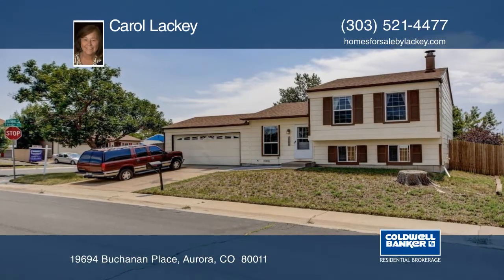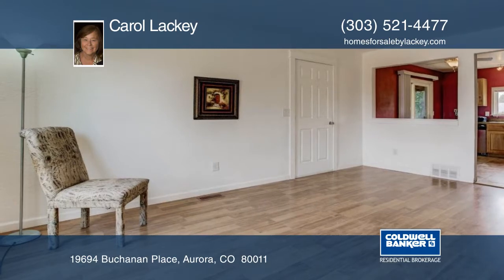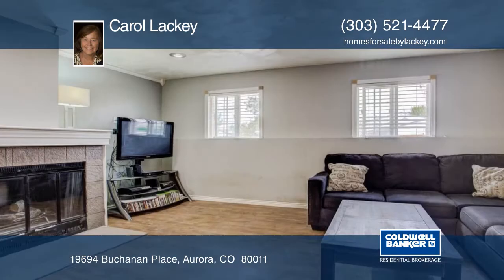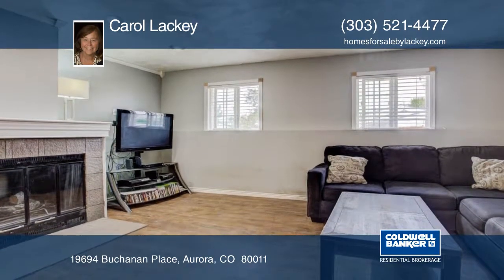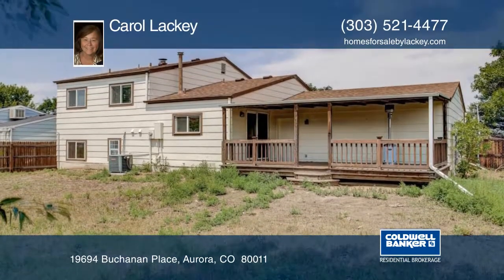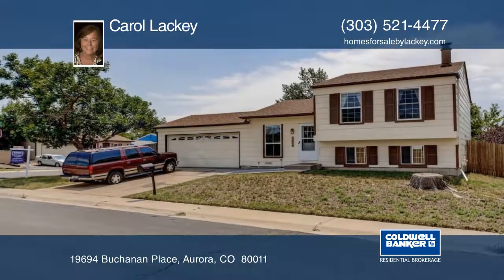Carol Lackey presents 19694 Buchanan Place Aurora, CO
19694 Buchanan Place, Aurora, CO

This home sits on a corner lot with 4 bedrooms, 2 baths and a 2 car garage. The main level includes a living room & the kitchen. The kitchen has been remodeled with hickory cabinets, stainless steel appliances and wood laminate floors. All appliances are included along with the washer & dryer. The upper level has an oversized master bedroom, 2 secondary bedrooms & a full bath. The lower level features the family room with a gas-log fireplace, the laundry area, ¾ bath & a 4th bedroom currently set up as an office area with French doors & a wall of book shelves. This neighborhood has 2 large parks; Triangle Park & Terrance Park. It is also close to the large Aurora Soccer Complex. Don’t miss out. Set your showing today.